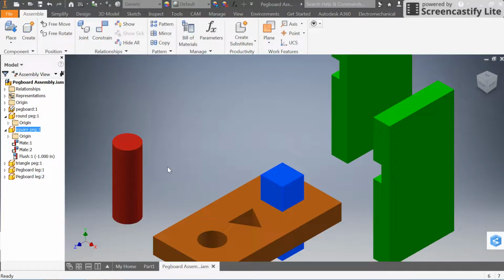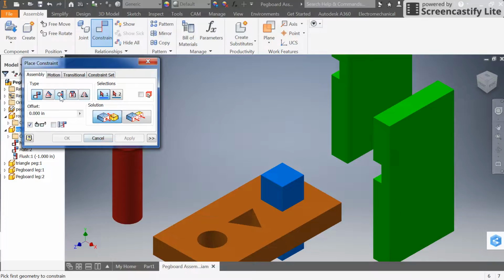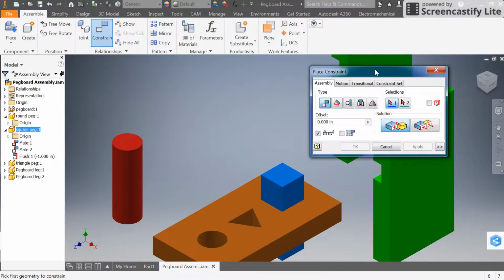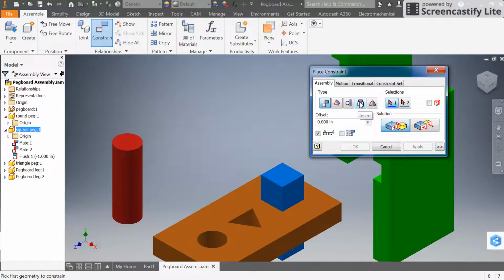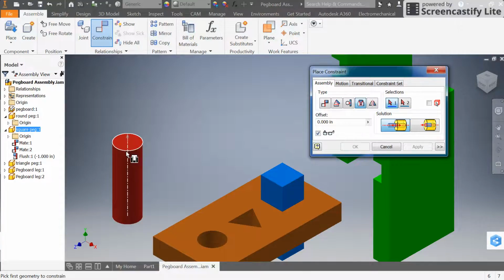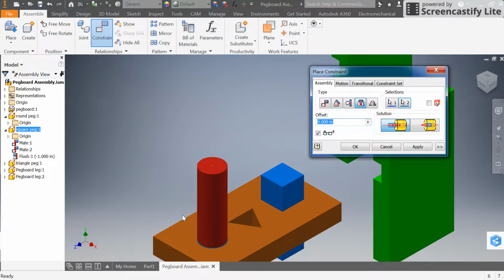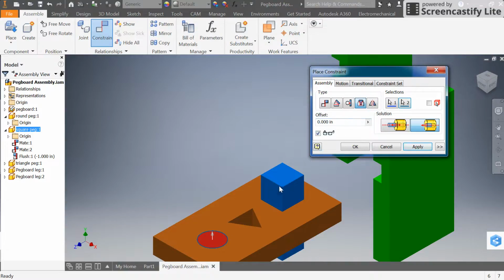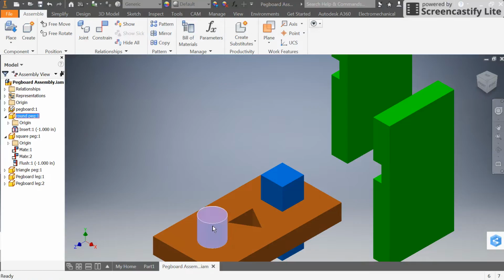Insert Constraint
This video will show how to use Insert within the Constraint feature.